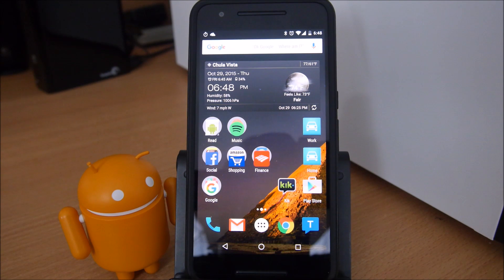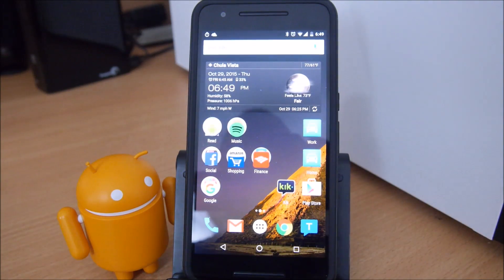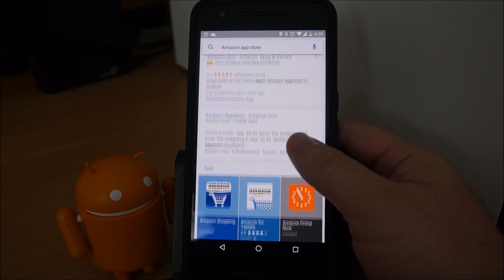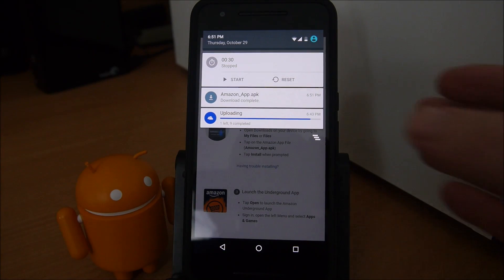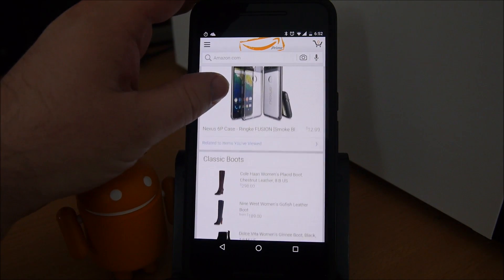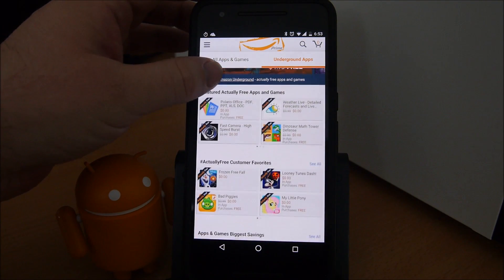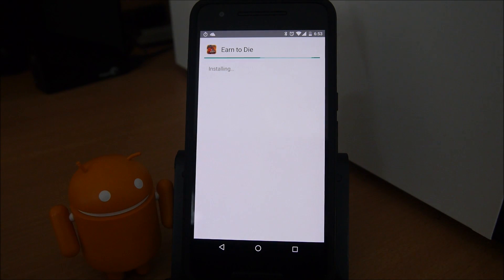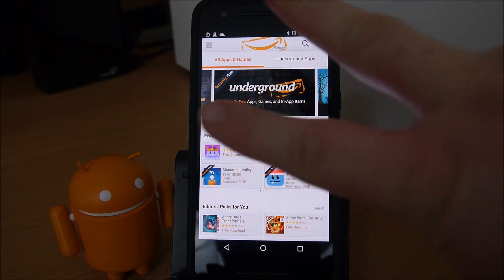How To Install Amazon App Store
This is a walk through on how to install Amazon App Store on any Android phone or tablet

$70 Free Amazon Apps & Games

Support Greggles TV by using this link for all of your Amazon Purchases